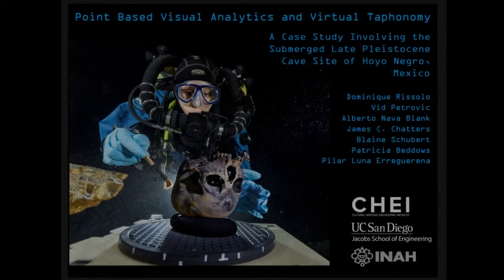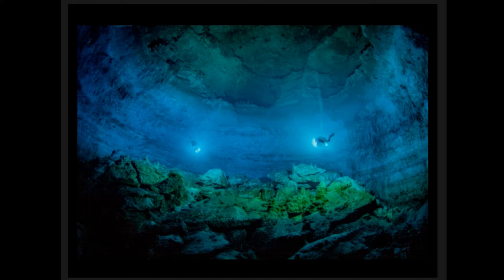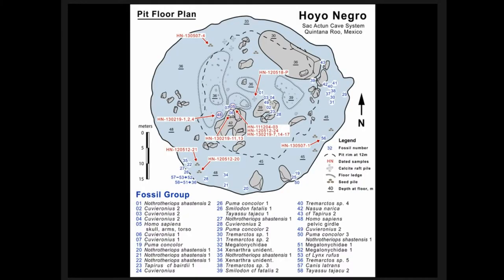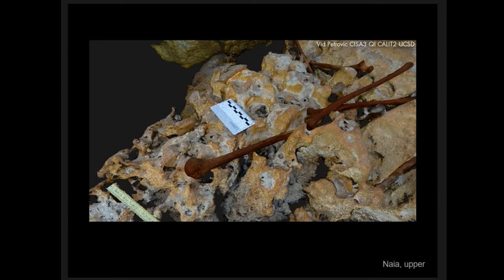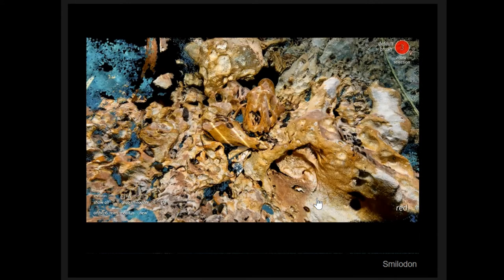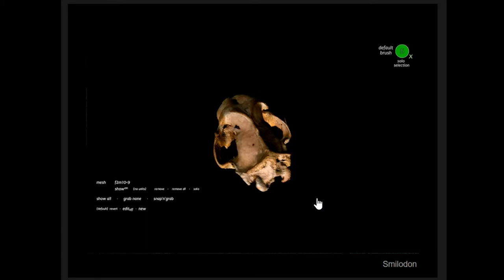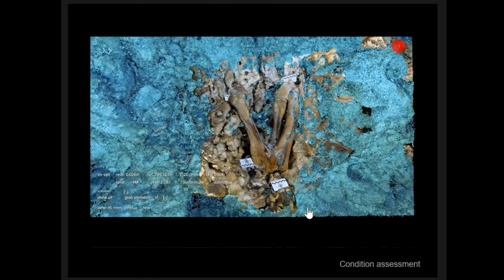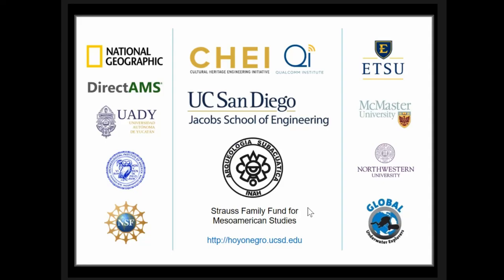Point-based Visual Analytics and Virtual Taphonomy: A Case Study involving the Submerged Cave Site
A goal of the Hoyo Negro Project is to make this unique, submerged Paleoamerican cave site available for transdisciplinary, collaborative study and interpretation by a diverse group of scholars and stakeholders across borders and free of existing computing limitations. Recent efforts involve the development of an extraordinarily powerful, point-rendering and visualization software platform and multiuser cyber-infrastructure, which facilitates real-time analysis and annotation of image-derived point-data. Domain experts can conduct a range of deposit- and site-scale taphonomic or spatial analyses via a digital surrogate of the site. Rather than simply serving as models of the site and its ancient faunal and human remains to view and share, the full-resolution point-clouds can be manipulated by a variety of user-scripted tools. Archaeologists and paleontologists can, for example, marks points in 3D space and virtually extract skeletal elements or remove substrate to make necessary measurements or to better assess element articulation and distribution. Native image files corresponding to point regions can be readily called up for simultaneous viewing and evaluation. The interactive, point-based visual analytics workflow has proven to be especially empowering for researchers unable to otherwise access deep and remote underwater sites.

Full title: Point-based Visual Analytics and Virtual Taphonomy: A Case Study involving the Submerged Late Pleistocene Cave Site of Hoyo Negro, Mexico

(Dominique Rissolo, Vid Petrovic, Alberto Nava Blank, James C. Chatters, Blaine W. Schubert, Patricia A. Beddows, Pilar Luna Erreguerena, Falko Kuester)